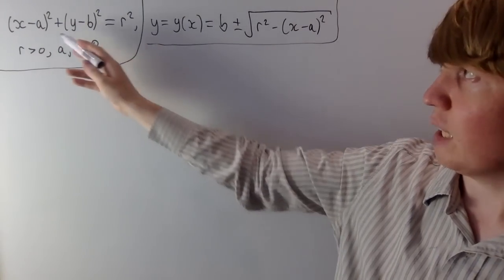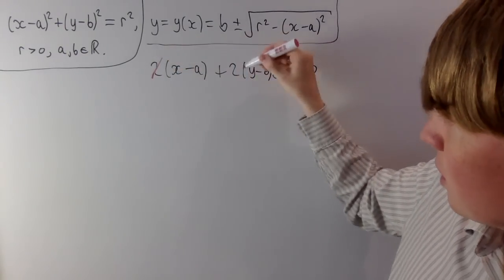This Equation Describes all Circles in ℝ²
We find a differential equation whose solutions are exactly the set of circles in R^2. After finding a differential equation satisfied by all circles, we then solve it to verify that its solutions only include circles. The constraints r›0, |x - a| ≤ r, and |y - b| ≤ r, arise naturally during the solution.

00:00 Intro
00:31 Some technical points
01:28 Deriving the differential equation
04:45 Solving the differential equation